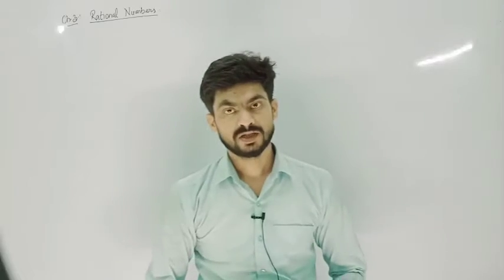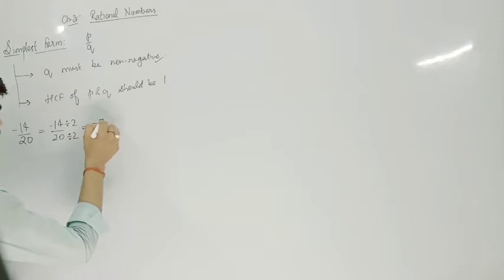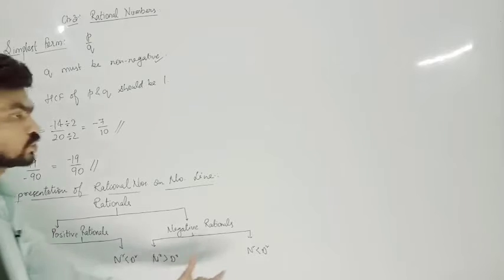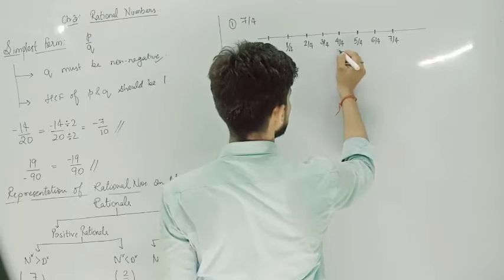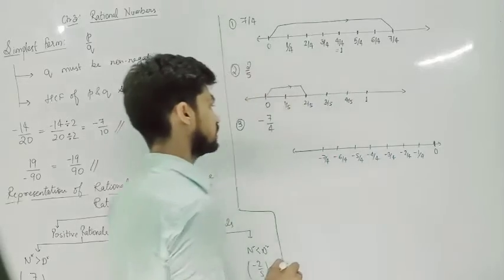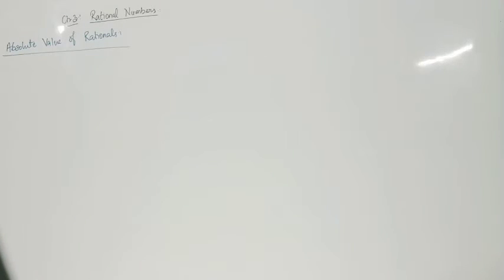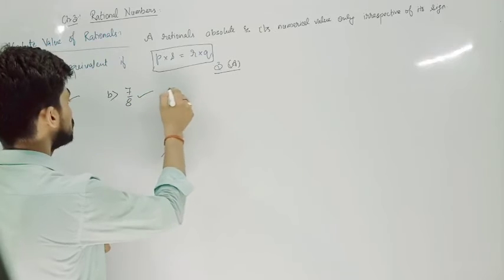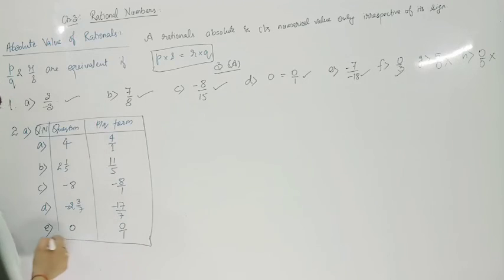Rational Numbers and their Properties| Class 7| CBSE| NCERT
Learn about rational Numbers.
watch other videos on channel.